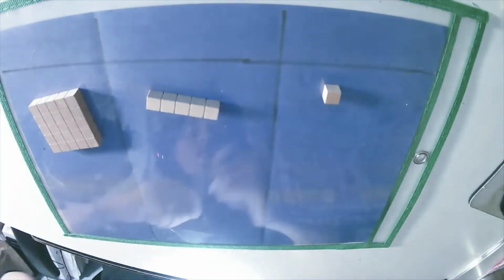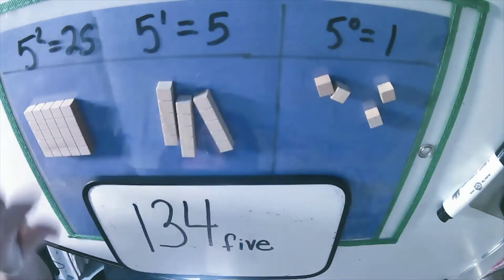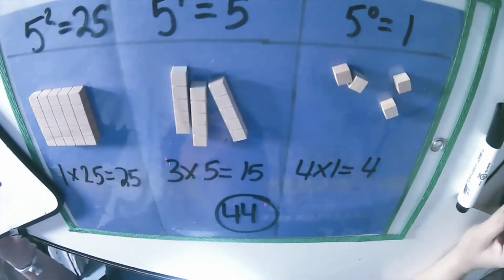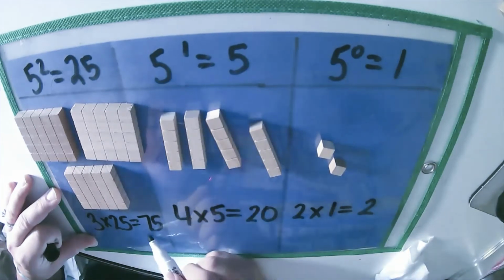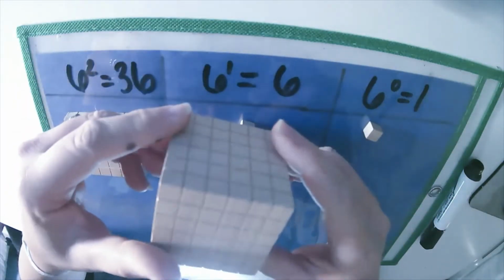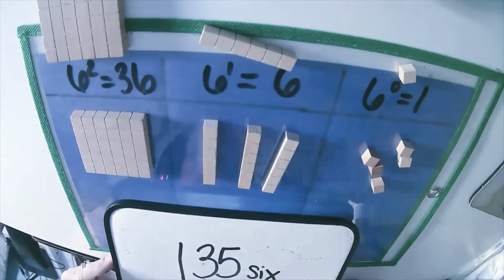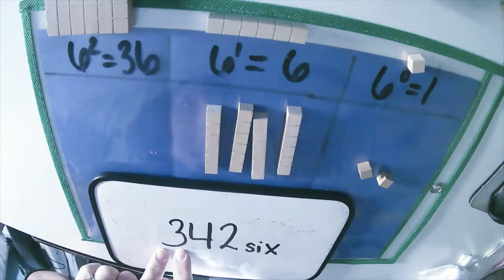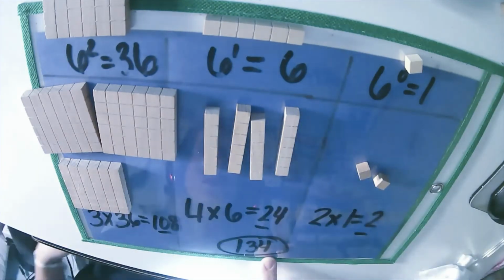MAT 141: Base 5 and Base 6 Conversions